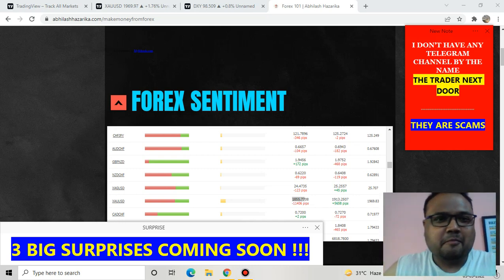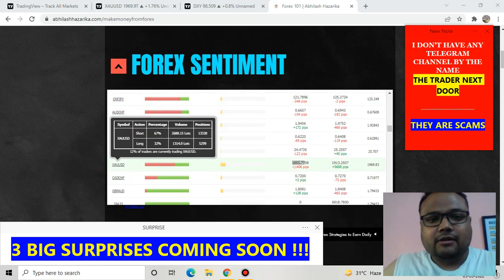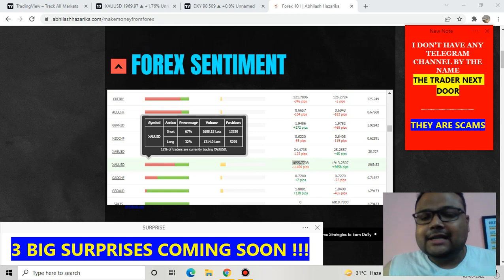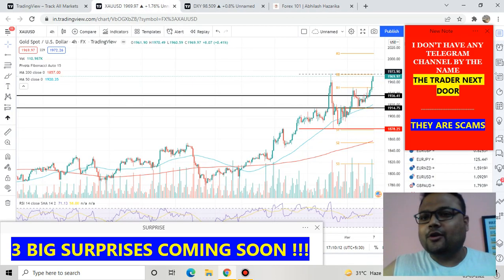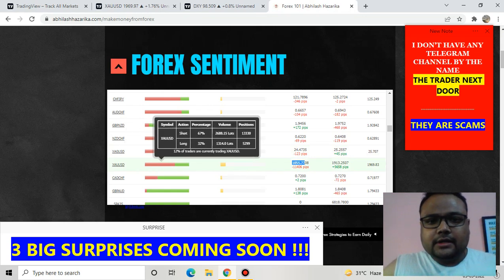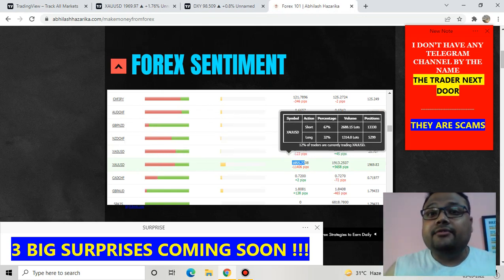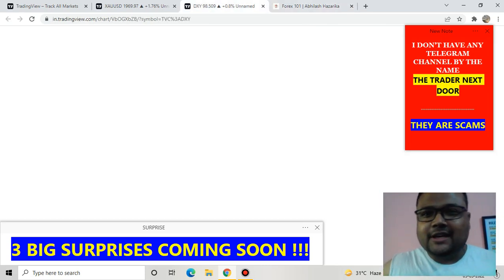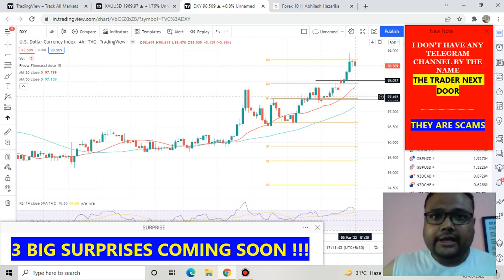XAUUSD Strategy MONDAY 7 MAR | XAU USD Analysis MONDAY 7 MAR | XAUUSD Forecast MONDAY 7 MAR